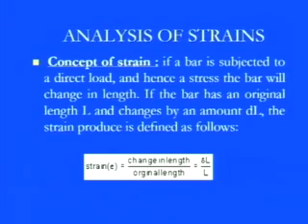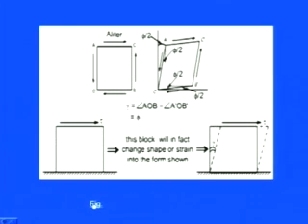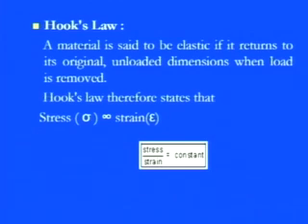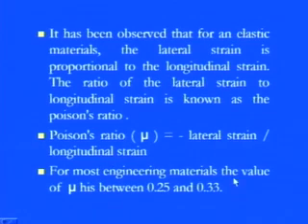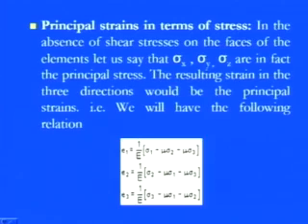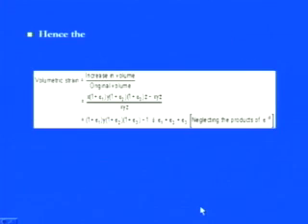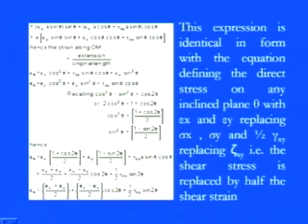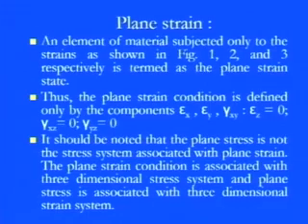Lec-8 Strength of Materials